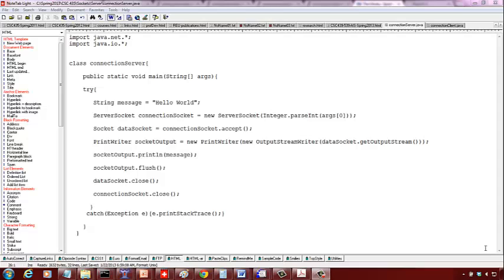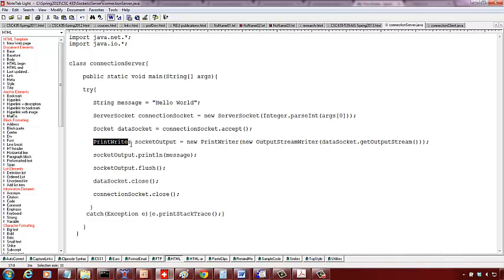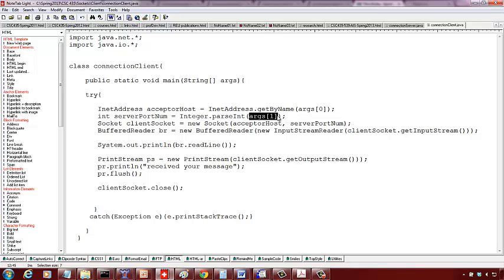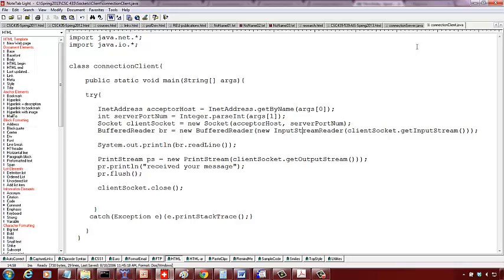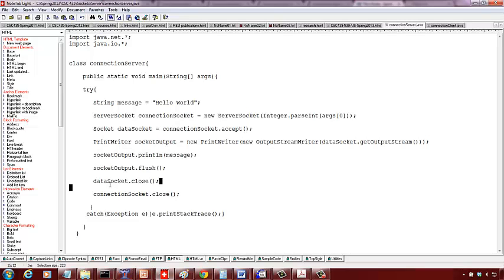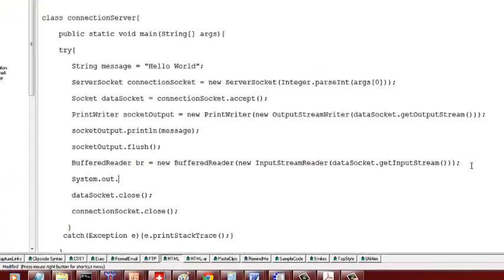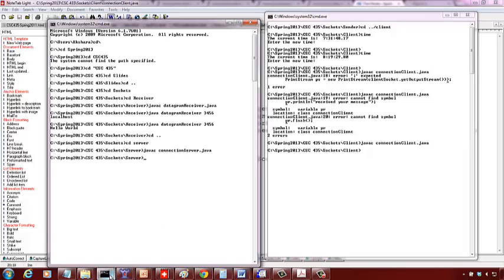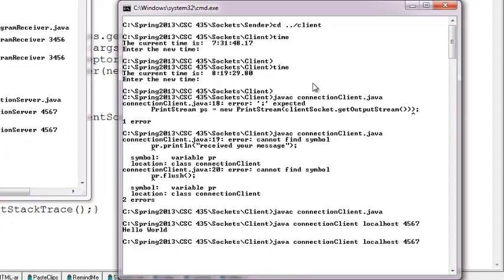Socket Programming Basics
Socket Programming Basics Example